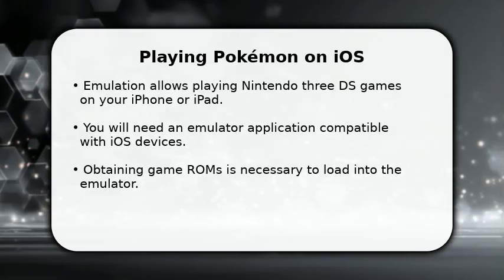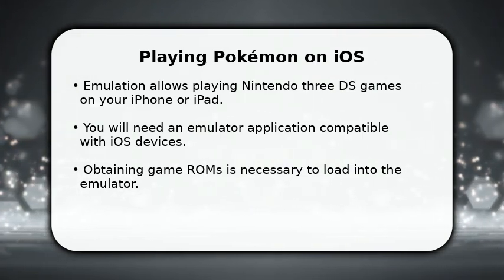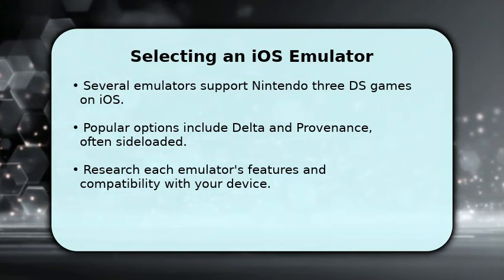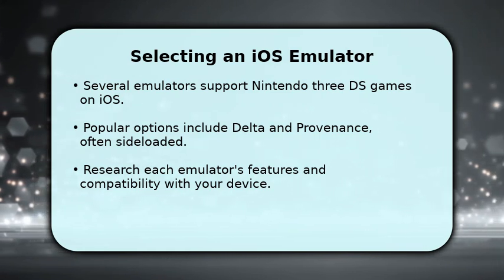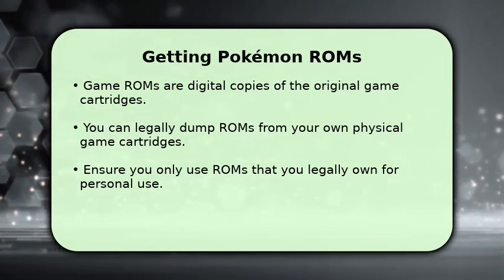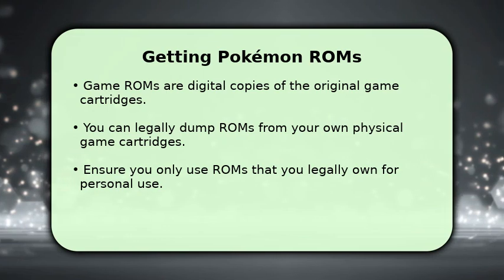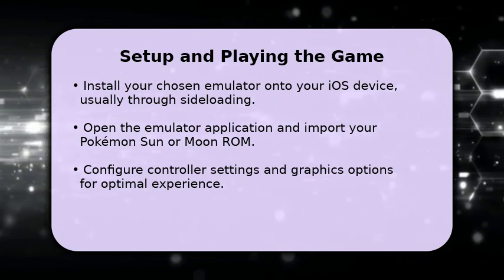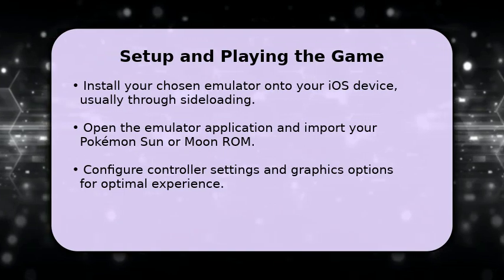How to Play Pokémon Sun and Moon in iOS 2025 - Easy Guide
▸ (v) Get started with Pokémon Sun and Moon on your iPhone in 2025. Learn how to download, install, and play the games on your iOS device. This video will walk you through the process step by step.